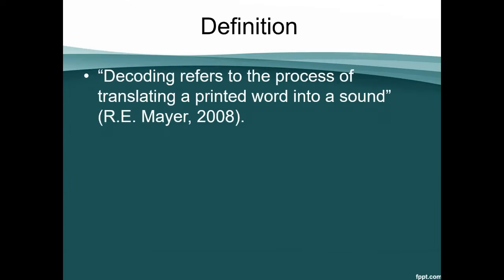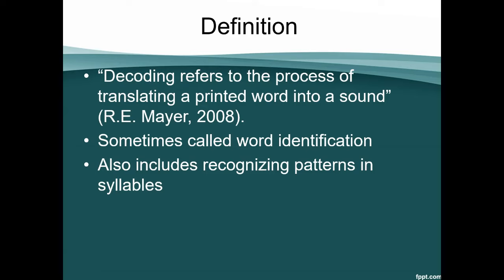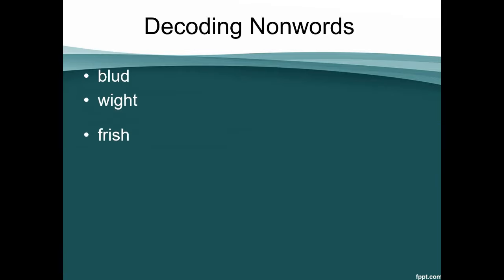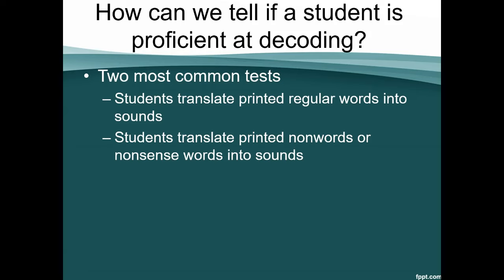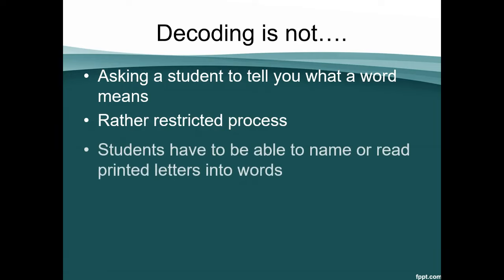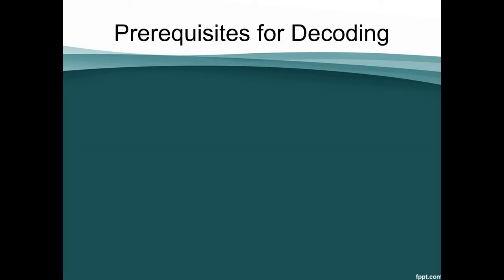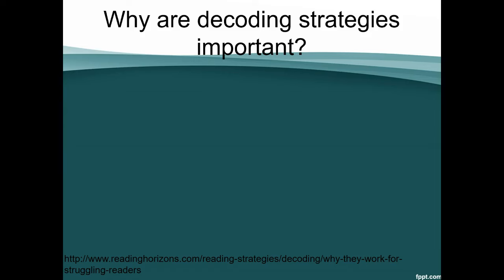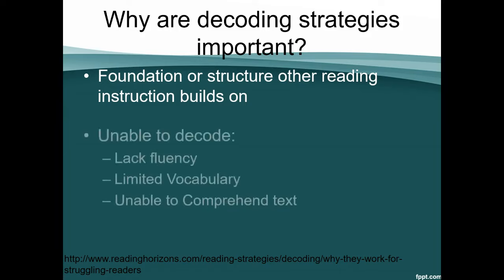Decoding with Dr. Sherrow